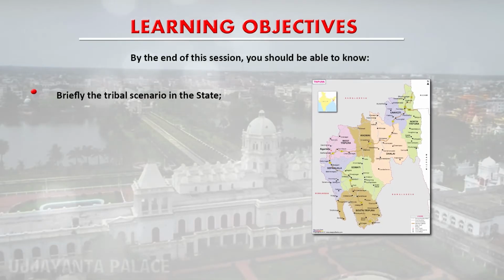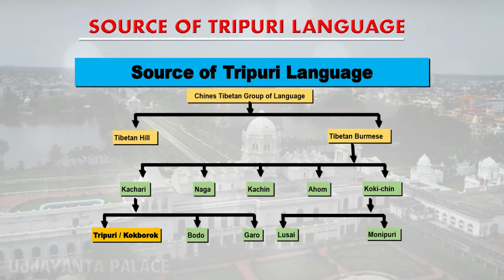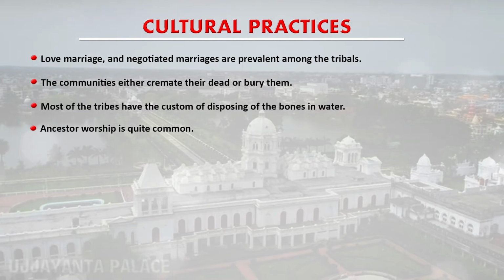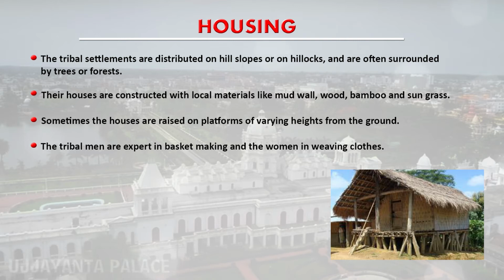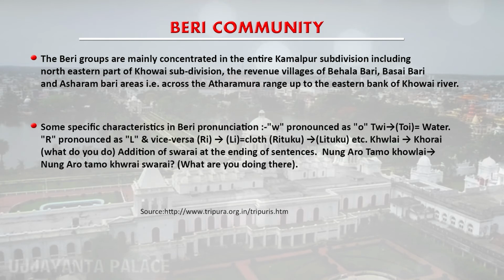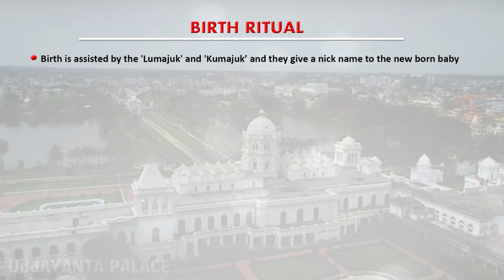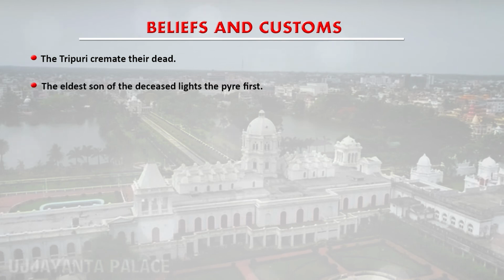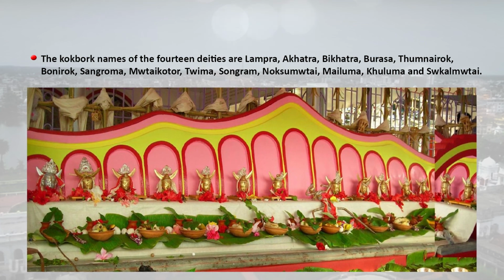Tribes of Tripura